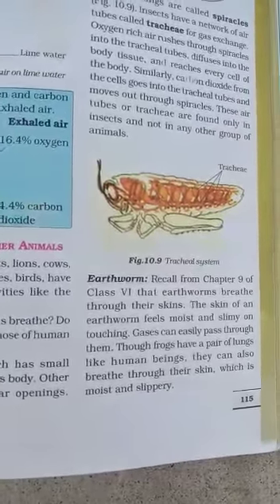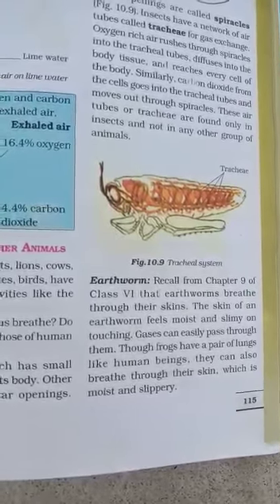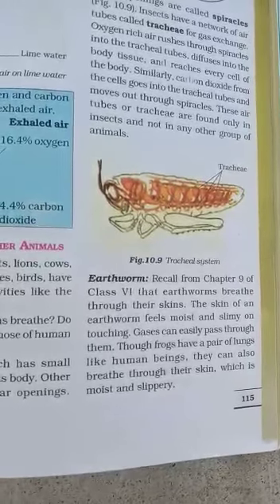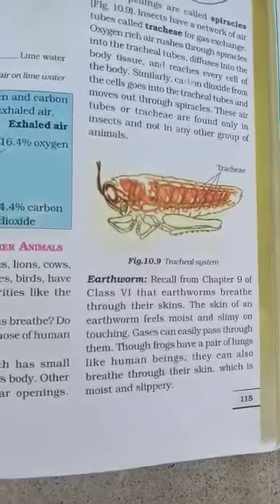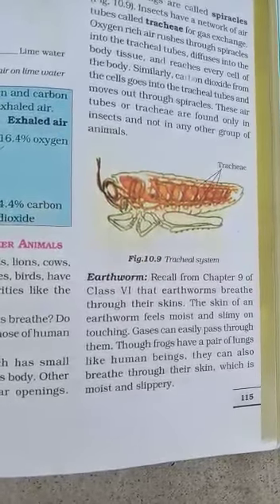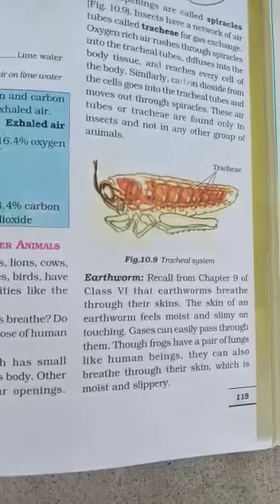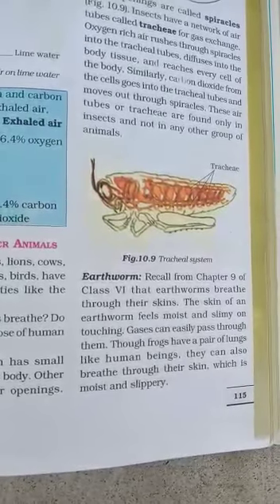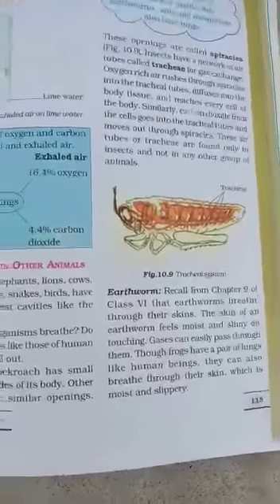SJV Grade-7 Science Biology Ln-10